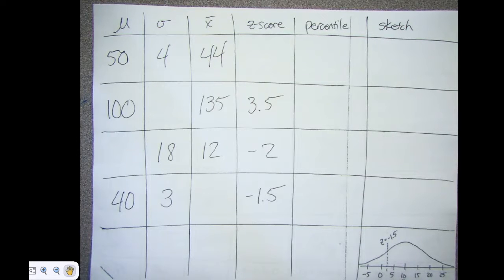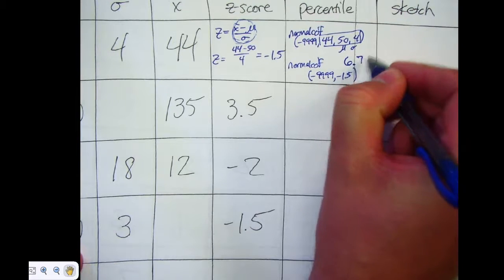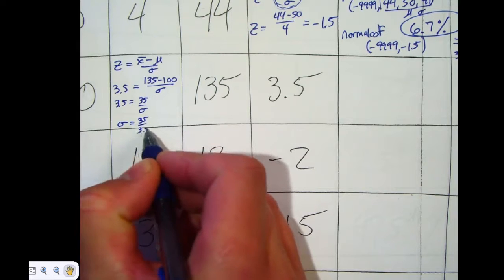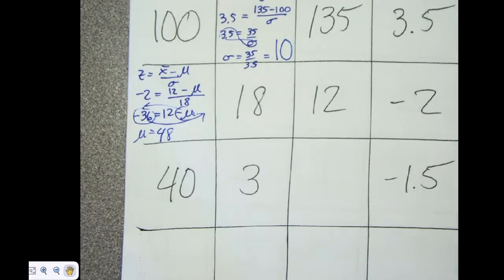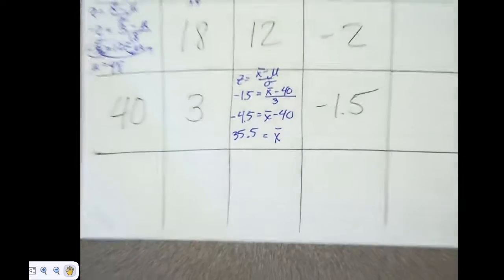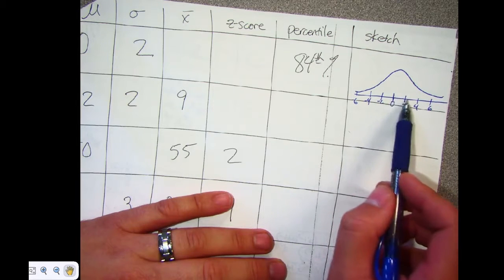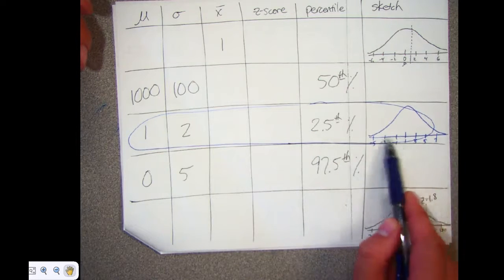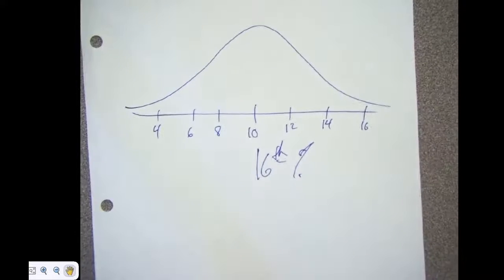9.27 AP Stats More z-scores and percentiles